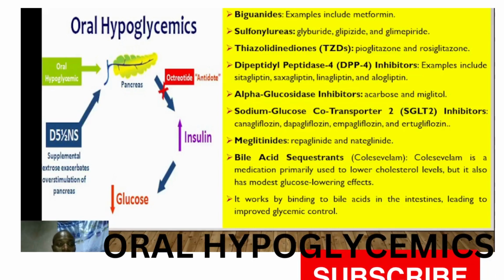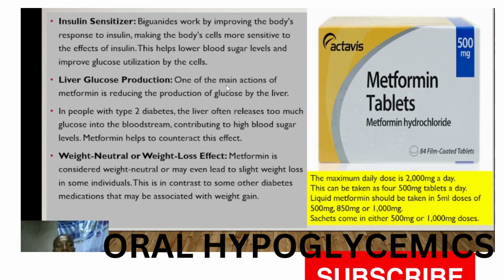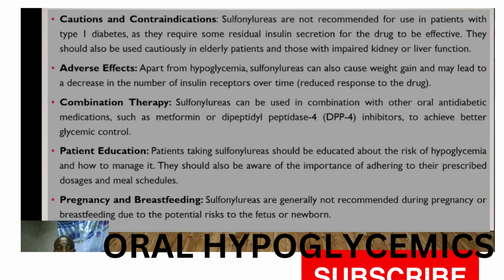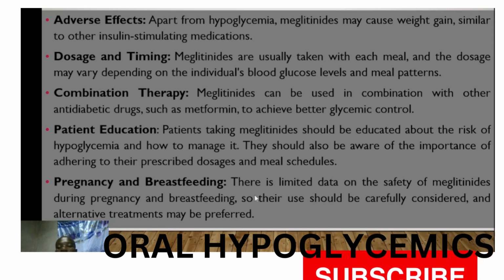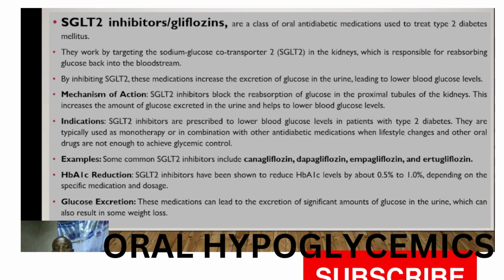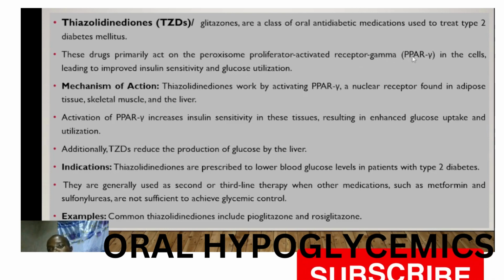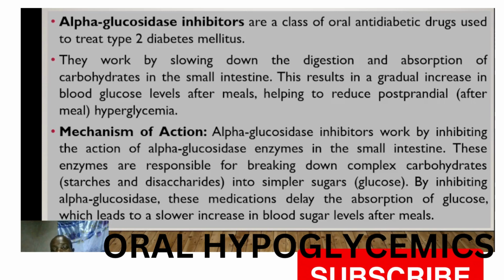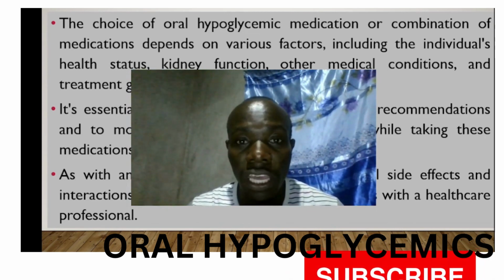ORAL HYPOGLYCEMICS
Announcements
1. Hello ! Today, I want to highlight the significance of oral hypoglycemic medications in managing diabetes. As future healthcare professionals, you will encounter many patients with diabetes, and understanding these drugs is vital. Oral hypoglycemic like sulfonylureas, biguanides, DPP-4 inhibitors, SGLT2 inhibitors, and more play a crucial role in controlling blood sugar levels, promoting insulin sensitivity, and reducing complications. Remember, effective patient education, monitoring for side effects, and adherence to treatment plans are essential for successful diabetes management. Your knowledge and compassion will empower patients to lead healthier lives. Embrace this opportunity to make a positive impact on those you serve. Thank you!"
2. TO ACCESS THE FREE QUIZ, CLICK THIS